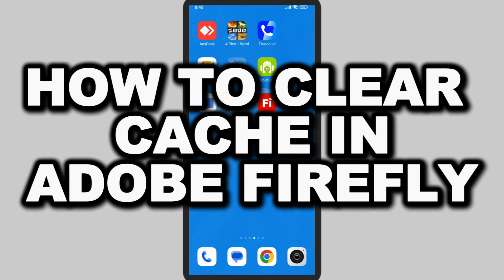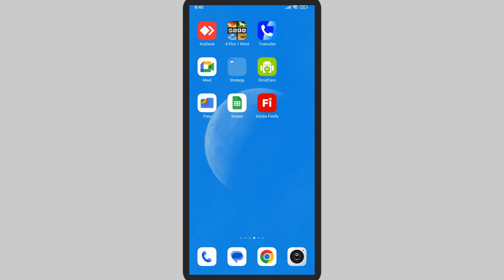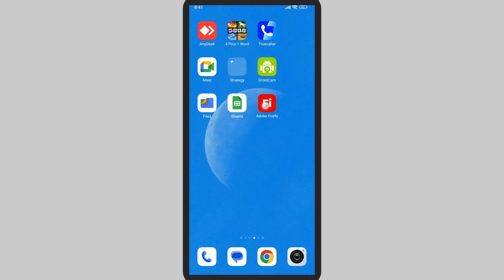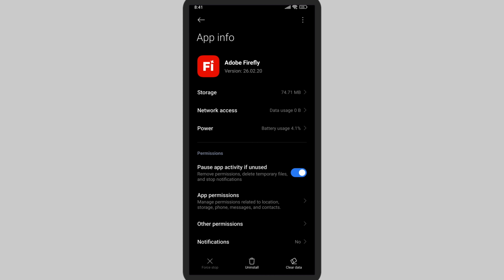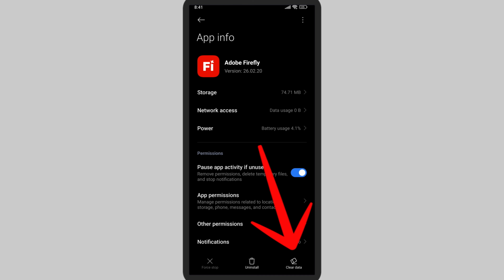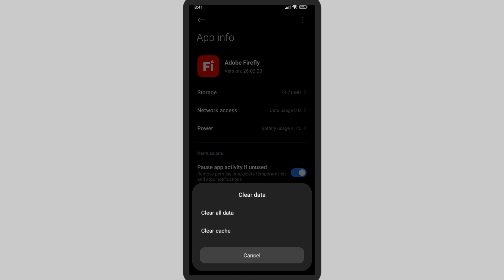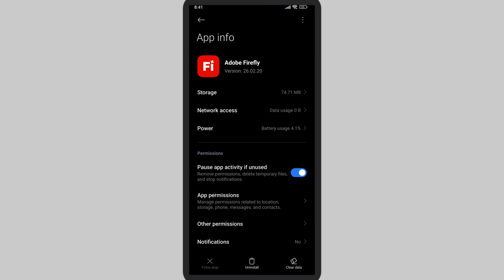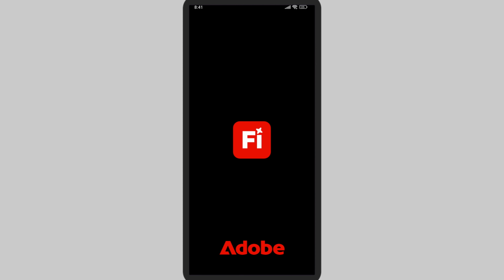How to Clear Cache in Adobe Firefly 2026?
Having loading or performance issues while using Adobe Firefly? This step-by-step video shows you how to clear cache properly to fix common problems like slow loading, images not generating, or settings not updating. Since Adobe Firefly runs in the browser, you’ll learn how to clear your browser cache, refresh stored data, and improve overall performance for smoother AI image generation and text effects. This guide is perfect for beginners and regular users who want a quick fix for glitches and ensure Adobe Firefly works efficiently without errors. Follow along to clean cache safely and get Adobe Firefly running like new again.